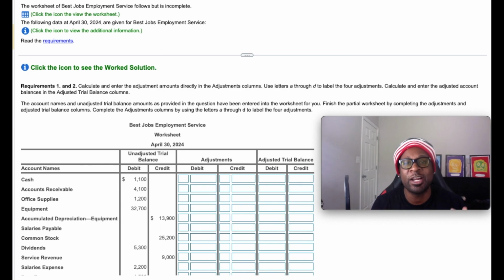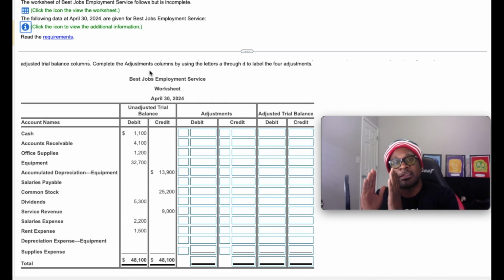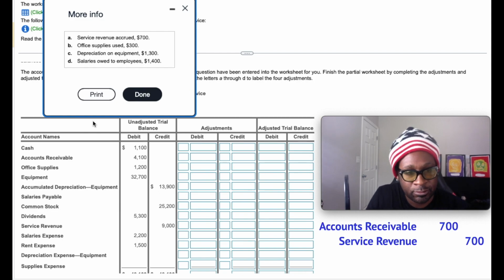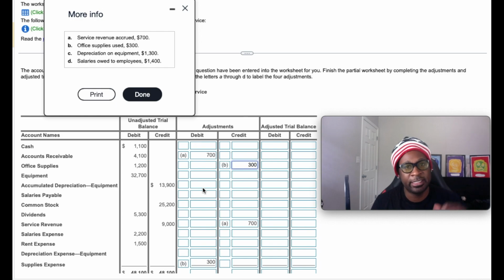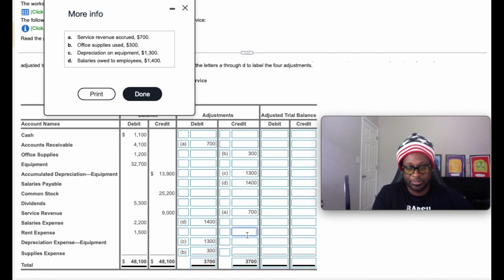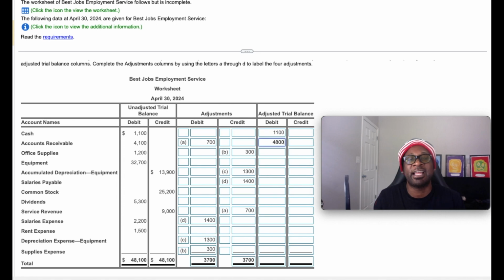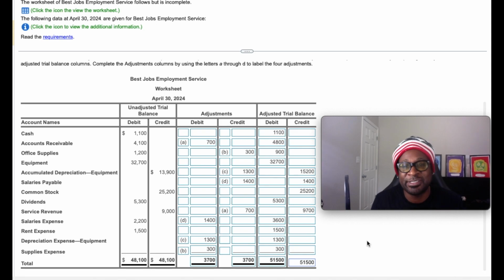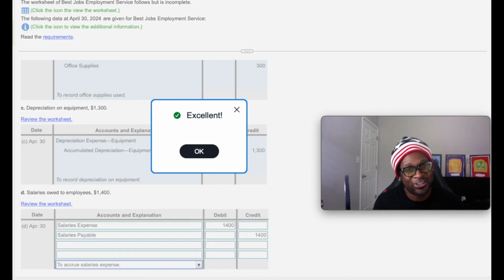The Adjustment Process: Using the Worksheet to Record Journal Entries - Walkthrough Problem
In this video, I provide you with a step-by-step walkthrough of proper application of the worksheet and how to record journal entries.  So let's dive into the world of adjustment entries and take your financial knowledge to the next level! 🏆